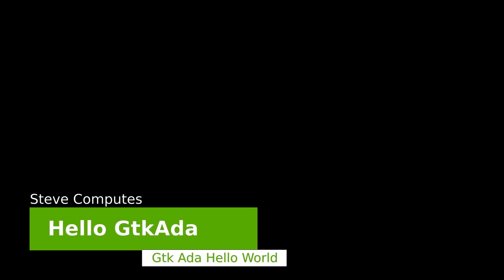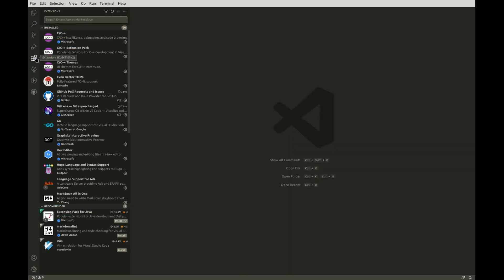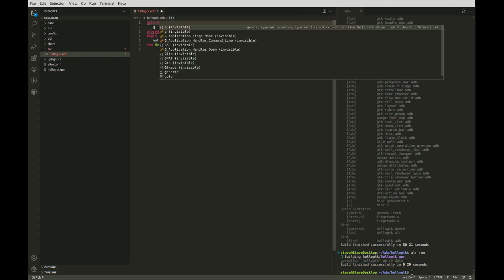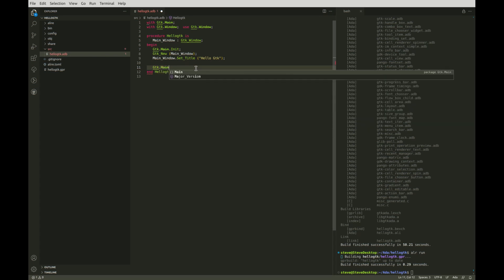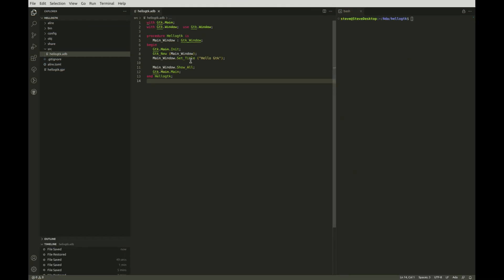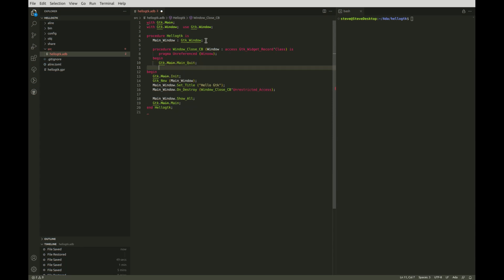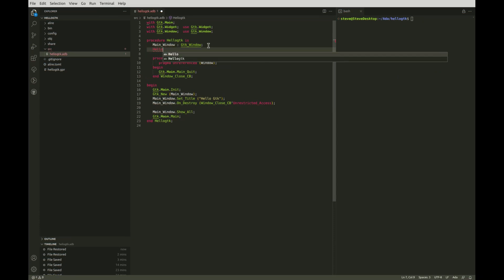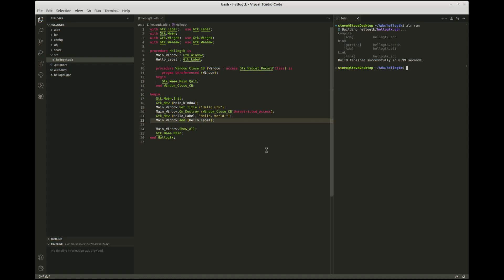Hello, GtkAda!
A ten minute (ish) guide to getting started with Gtk programming using the Ada language and tools freely available in 2023.

I made this video after someone on a mailing list was shocked that I used Ada in 2023.   As you can see, for GUI applications, at a basic level it's very much like writing in C.  Ada really shines for more complex applications  - but that's another story.

The main tool used for both building the code and handling dependencies ("crates") is Alire which can be found